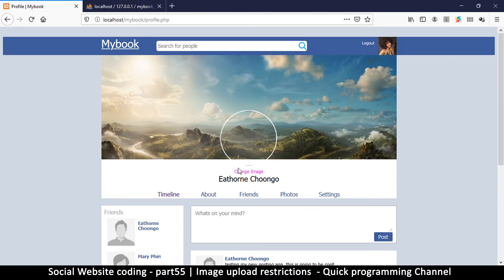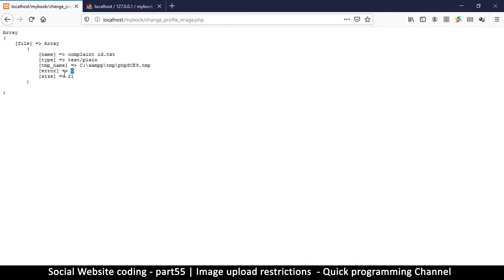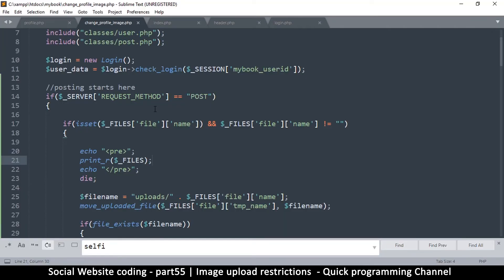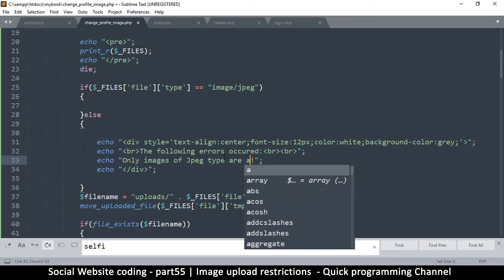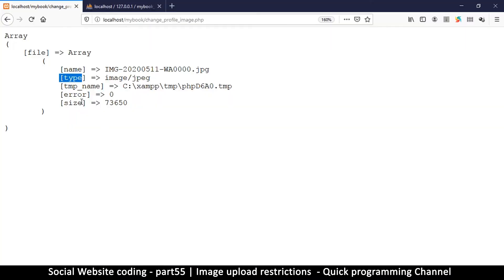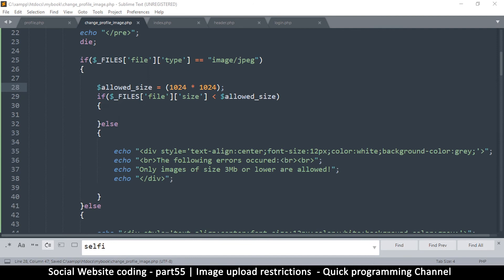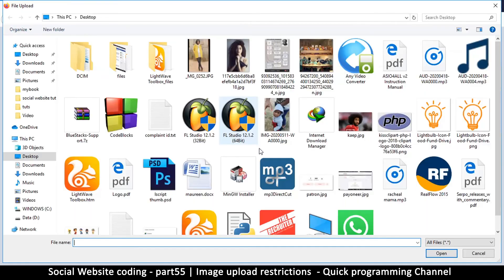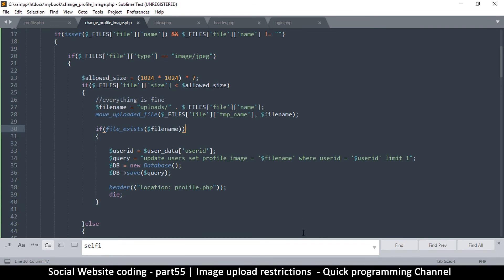Social Website from scratch - Part 55 - Image upload restrictions | OOP PHP with MYSQL Database